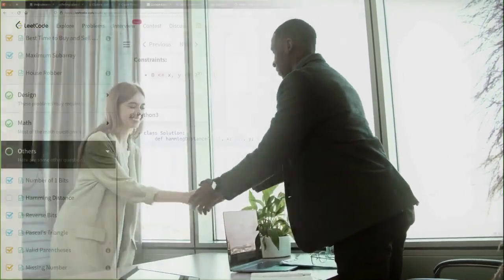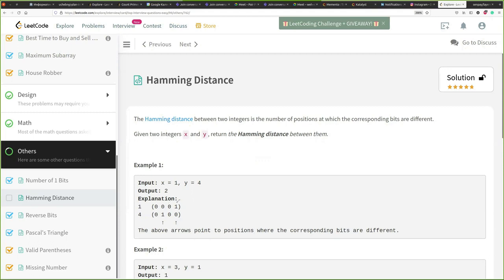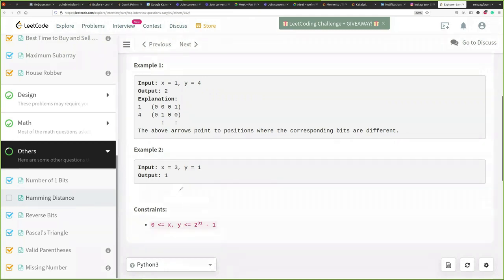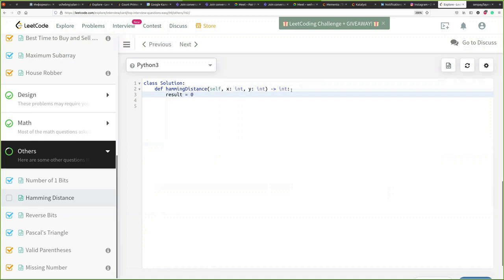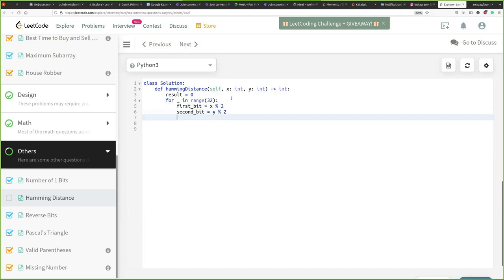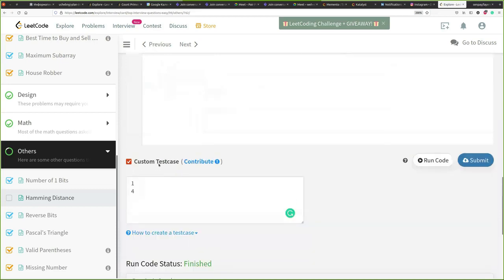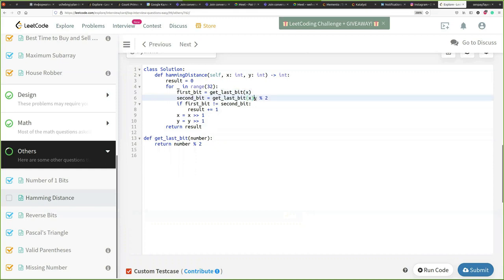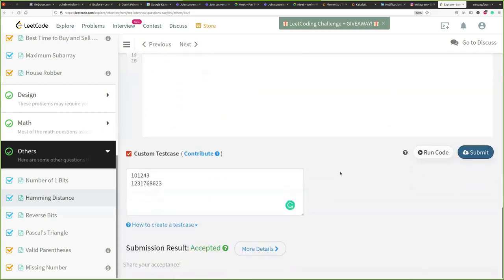Leetcode challenge: Hamming distance | Python coding interview questions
Today we're going to have some fun with the binary representation of integers calculating bits distance between two integer values. Solving coding exercises is an integral part of many interview processes. It is also a very good way to keep your skills up-to-date.

The Hamming distance problem is a fundamental concept in computer science that measures the difference between two strings of equal length. We will be using Python to solve this problem, so if you're interested in Python coding challenges, you'll definitely want to tune in.

I'll provide clear explanations of the code and insights into the thought process behind solving the problem. By the time you finish watching this video, you'll not only have a solid understanding of the Hamming distance problem, but you'll also be one step closer to acing your next technical interview.

So, if you're looking to improve your interview preparation, learn more about algorithms, and challenge yourself with some Python coding challenges, be sure to hit that play button and join me on this Leetcode journey!

00:00 Intro
00:30 Analyzing to the challenge
02:45 Starting coding
05:15 Refactoring
06:40 Final solution